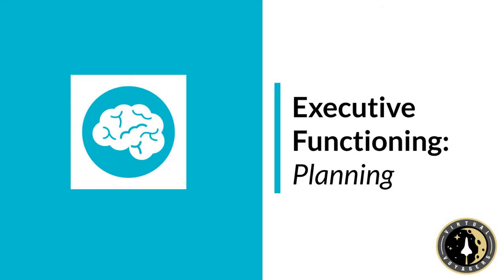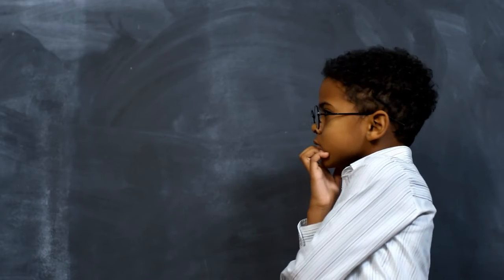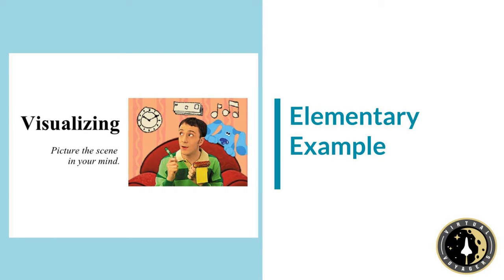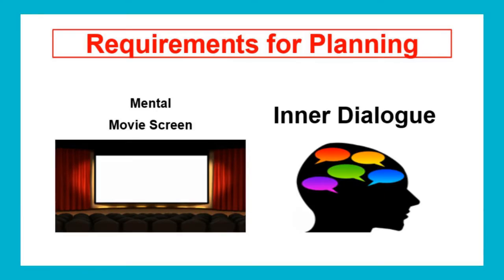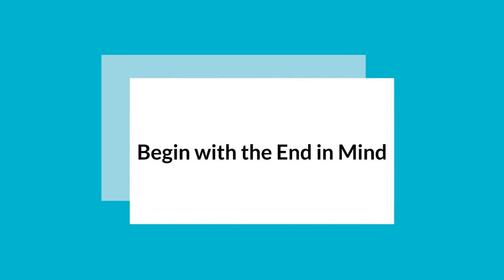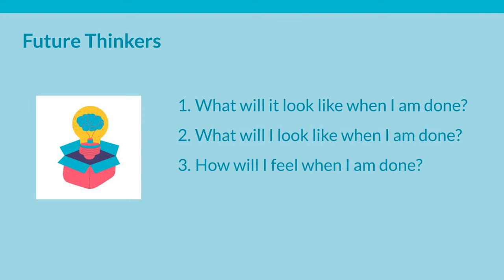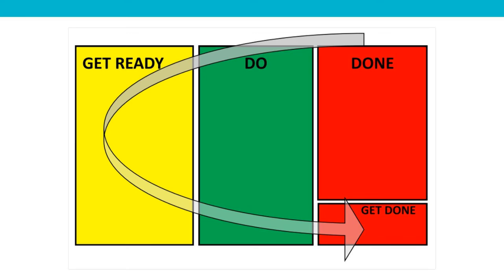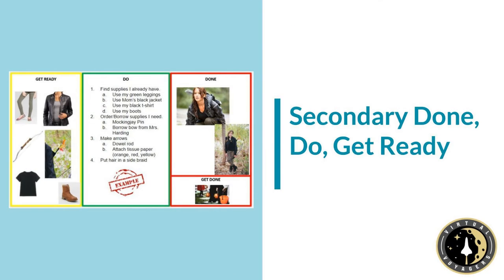Planning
Courage to Raise: Executive Functioning for Virtual Learners